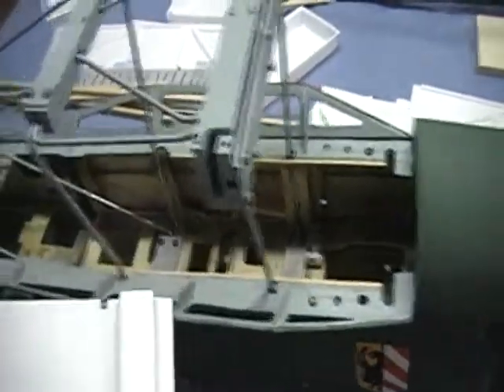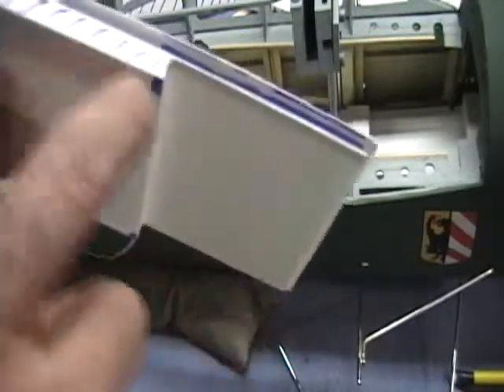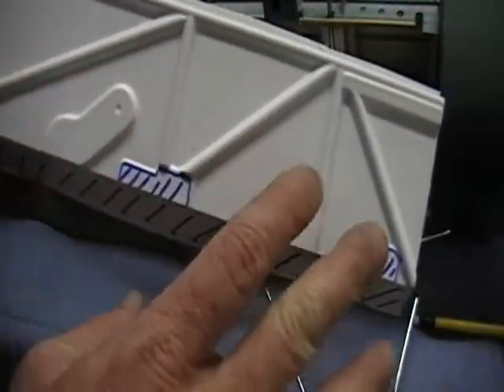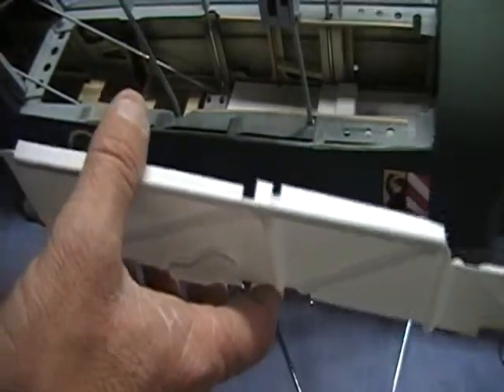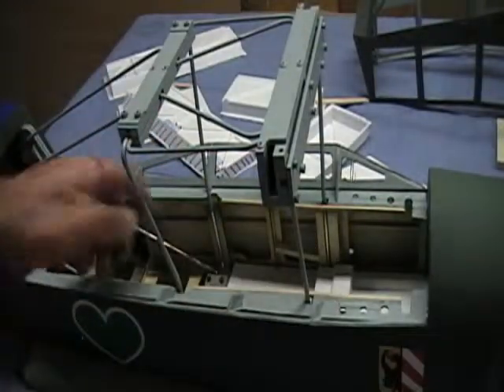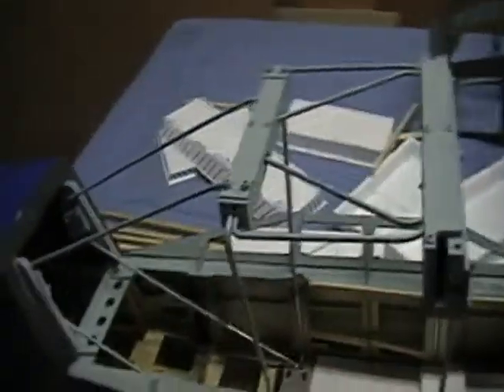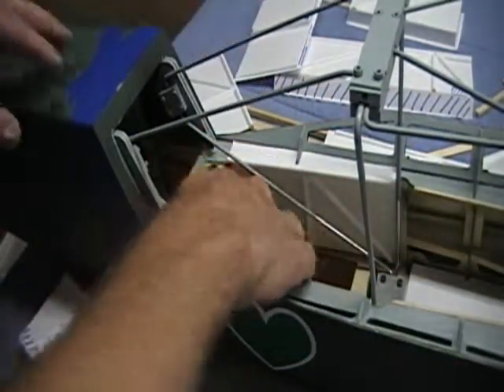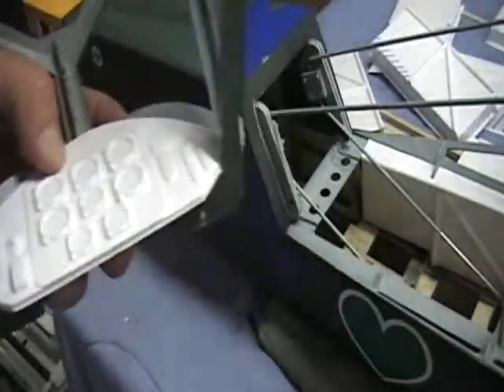ESM Feisler Fi-156 Storch Cockpit installation Part II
Here is the installation  for the ESM  Feisler Fi- 156 Storch  The  Kit is offered by VQ Warbirds.